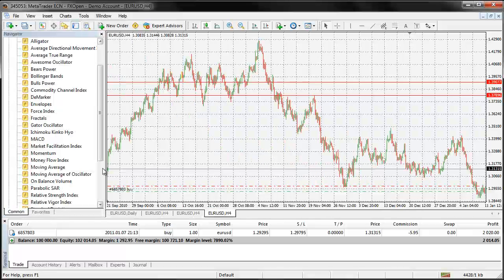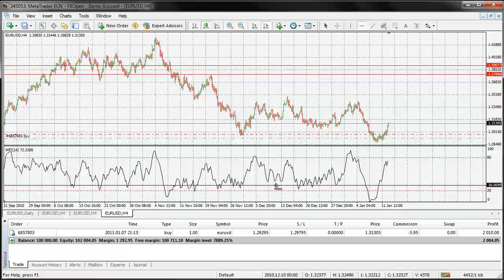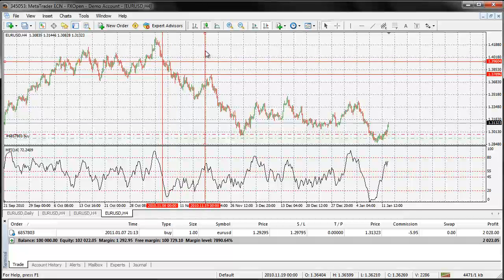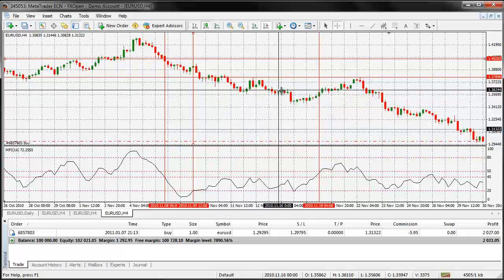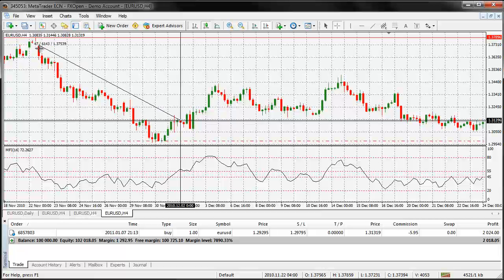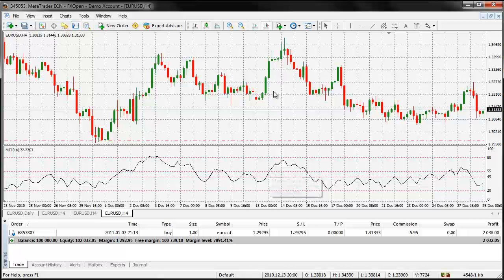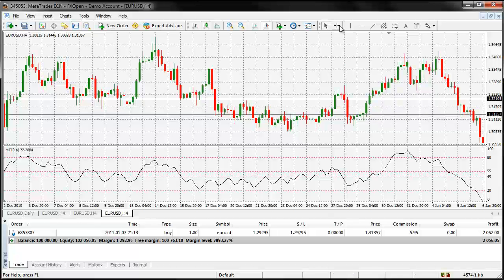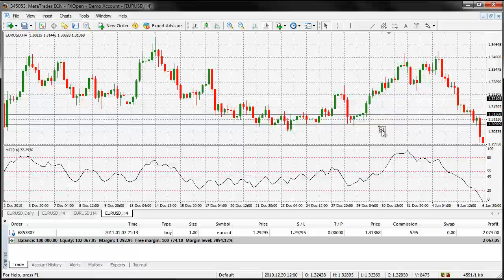032 money flow index